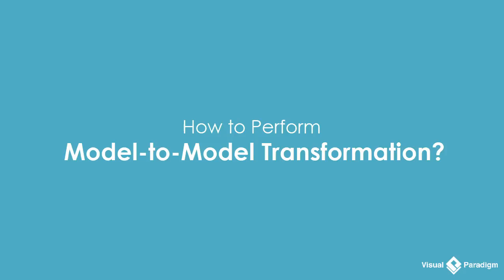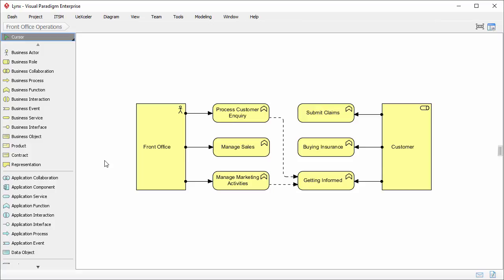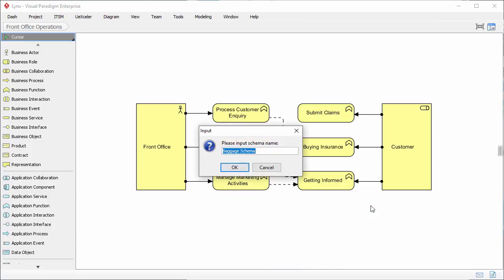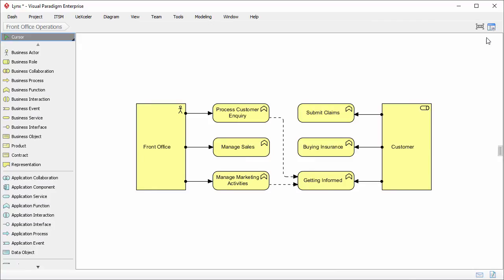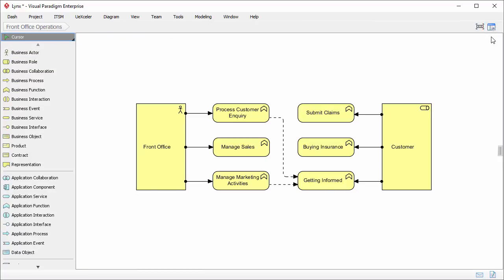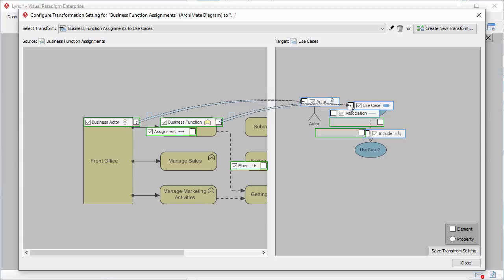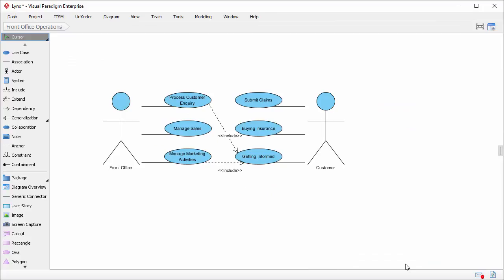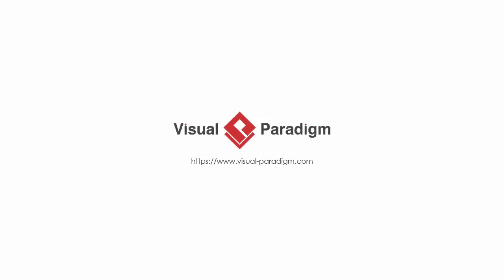How to Perform Model-to-Model Transformation?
Effectively perform complex transformations between models with the help of Visual Paradigm's Model Transformation support. This video takes the transformation from ArchiMate Diagarm to UML Use Case Diagram as example in showing how the transformation works.